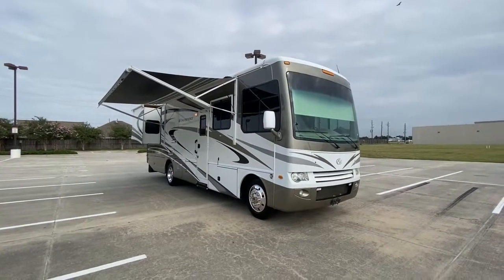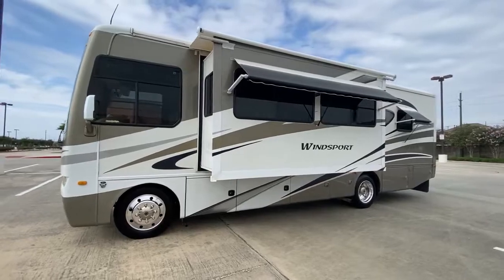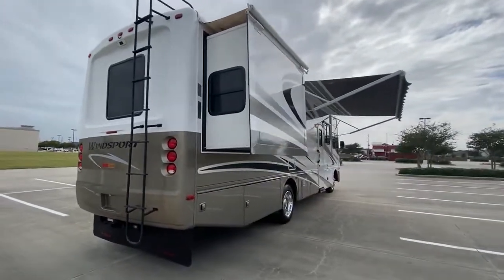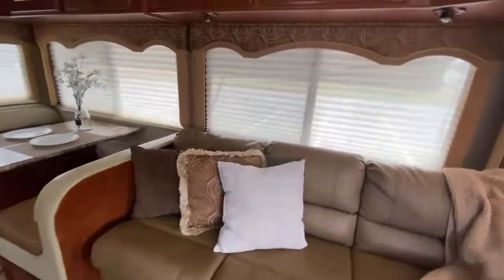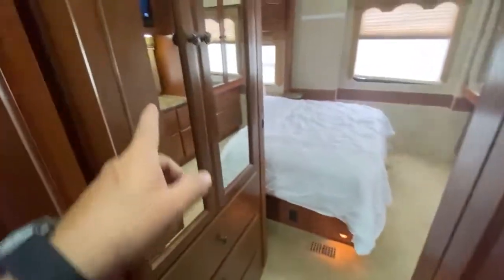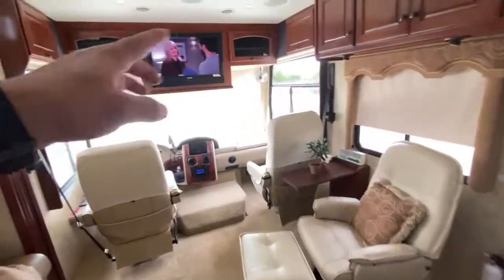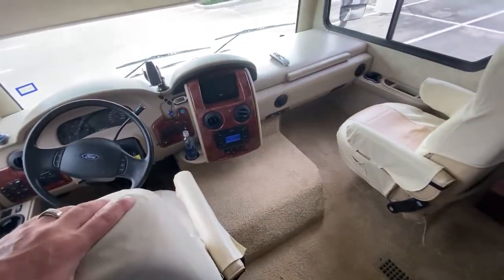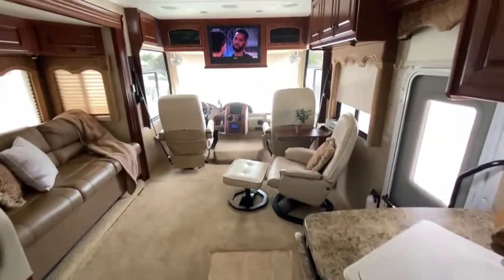2010 Four Winds Windsport 32V Autos RV For Sale in Spring, Texas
RVT.com 9532389, - 2010 Four Winds Windsport 32V Autos For Sale in Spring, Texas - 2010 Four Winds Wind... These and more new and used RVs for sale online at RVT.com Classifieds.